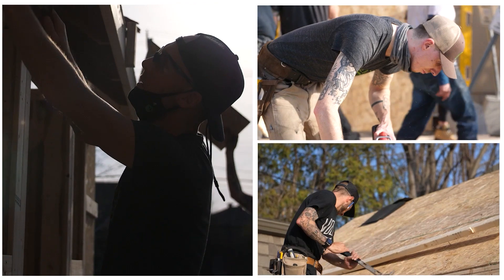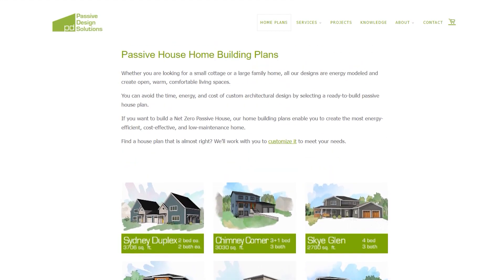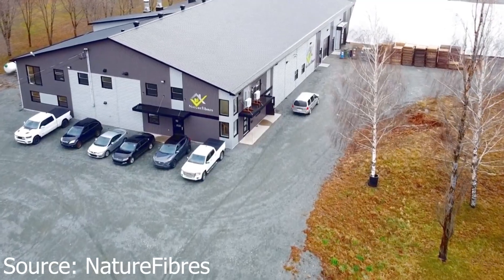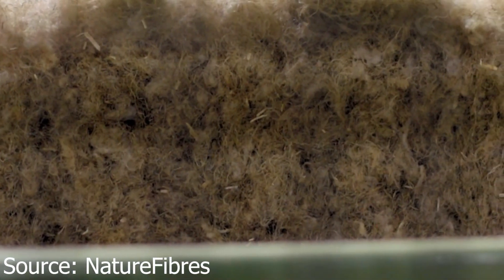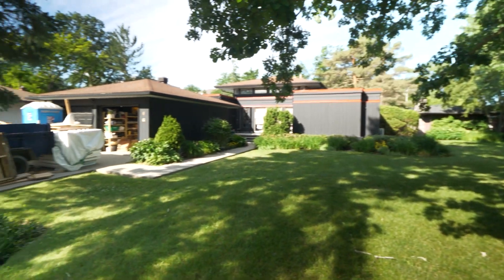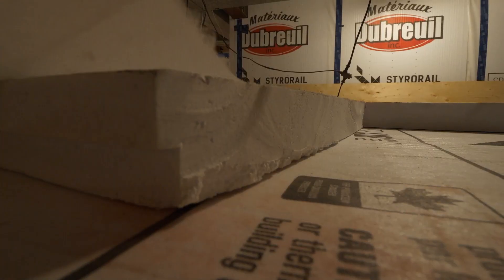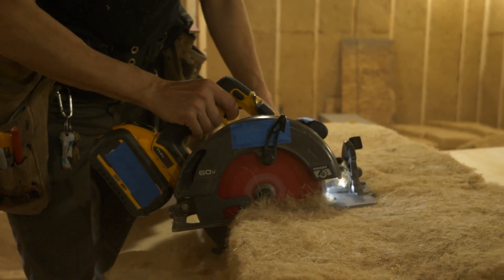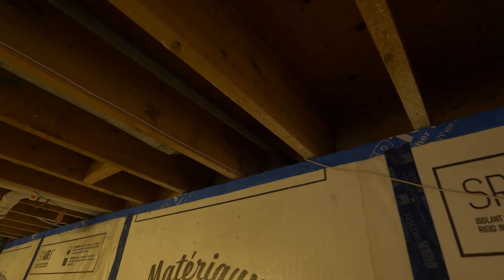Hemp Insulation Install - High Performance Retrofit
0:23 Passive House Designs Offer
1:06 Hemp Introduction